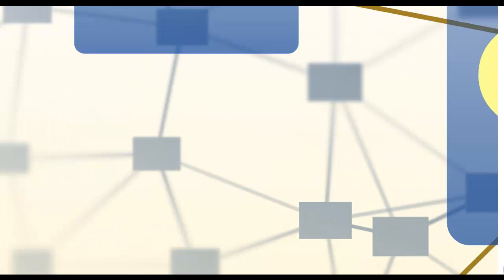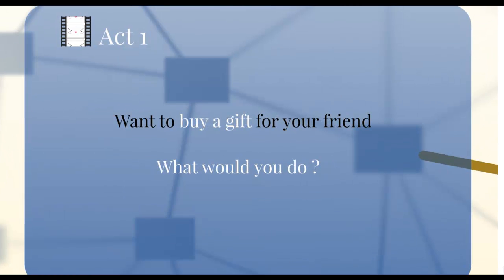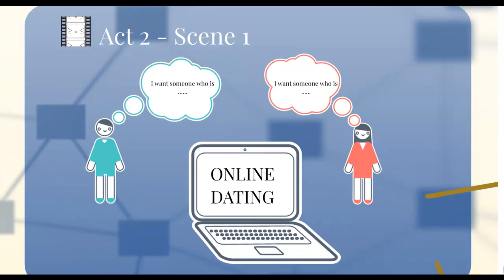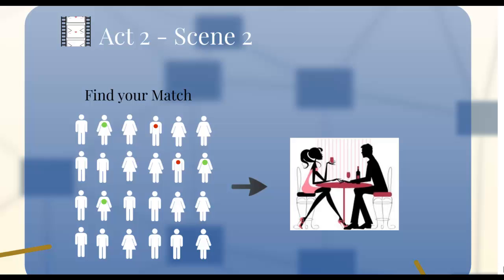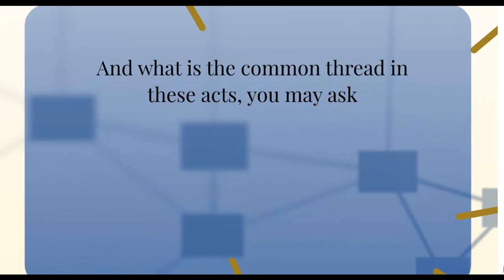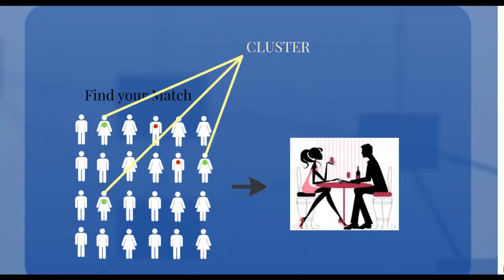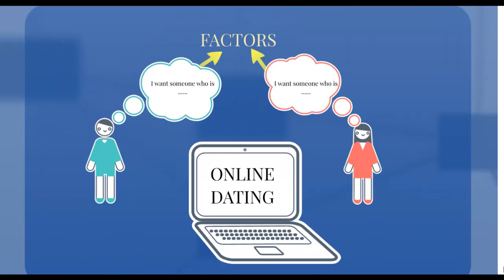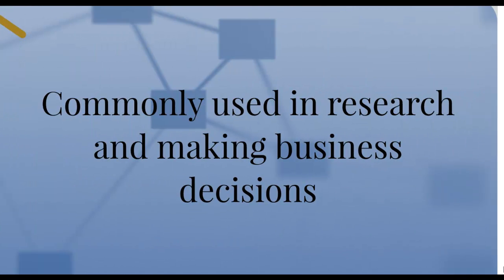How to do Cluster and Factor Analysis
Feel stuck? Can't seem to make any head way in your career? Thinking of what next? Love making a point tossing fact after a fact? ...Then this is for you !
Analytics has been the new buzz for sometime and with the volume of data around it appears it will be buzzing for a while. These skills are being sought after in every industry be it education, fashion, sports, music, art, finance, retail, pharma, IT
Learn to make better predictions and data backed decisions and be the kingpin of your organization.

Talk to us about our Ai and ML Career programmes at: 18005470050 (Toll Free)